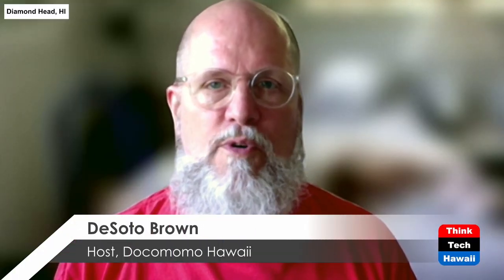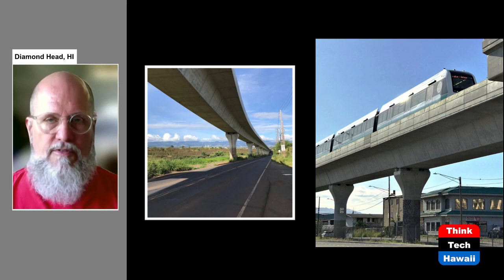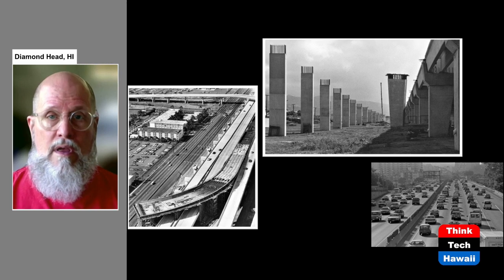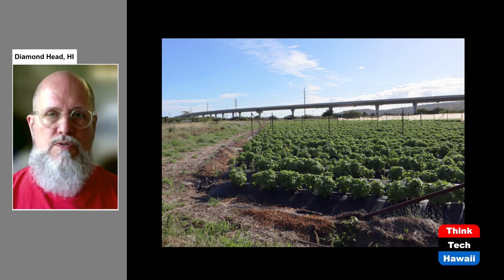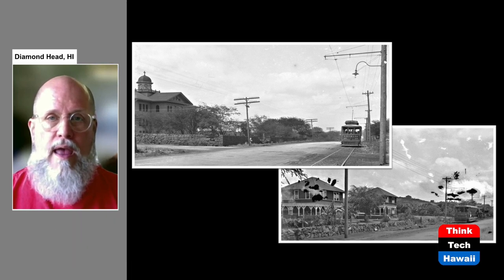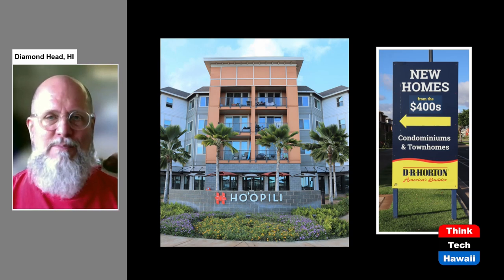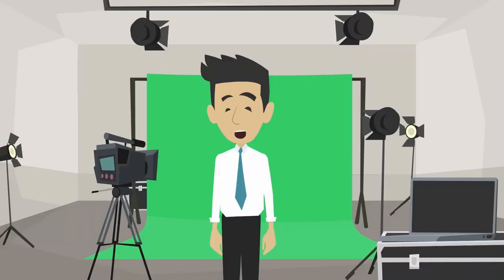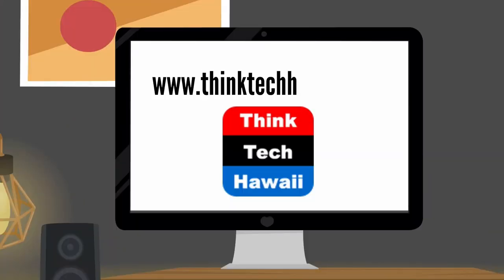The History of Transportation on O'ahu Vol 3 (Docomomo Hawaii)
Our New Rail System.  The host for this show is DeSoto Brown.

O'ahu has seen a variety of transportation technologies. Rail systems date back to the 1880s and once covered both rural O'ahu and urban Honolulu, but no longer exist. Today we're seeing the revival of rail, in a new form.

Underwriters:
Michael Sklarz
The Cooke Foundation
Hawaii Energy
Hawaii Energy Policy Forum
Hawaiian Electric
Galen Ho of Immersive Worlds
Kamehameha Schools